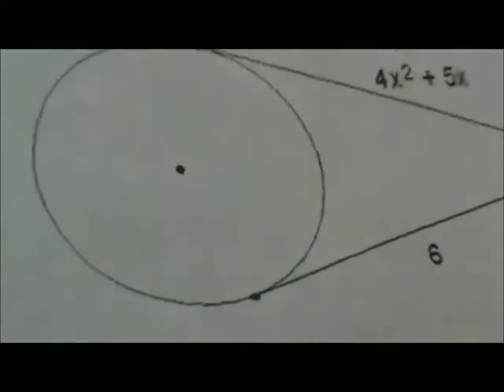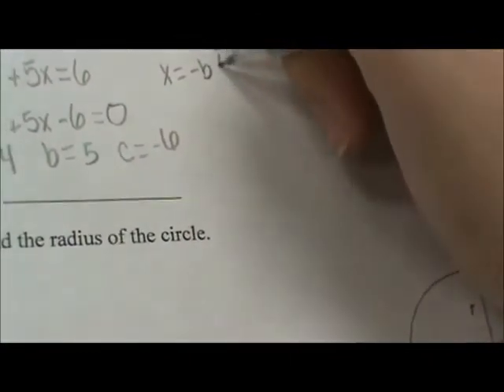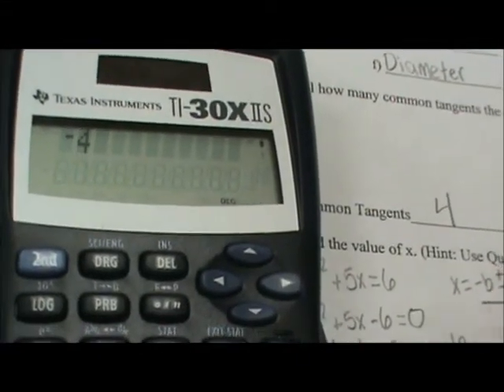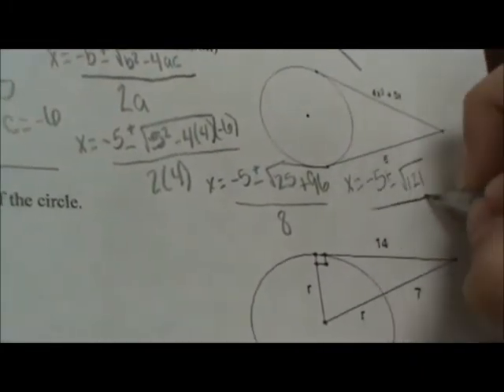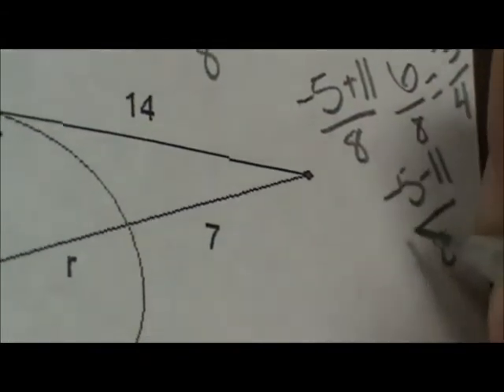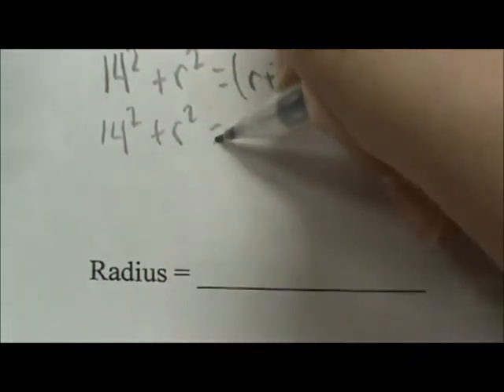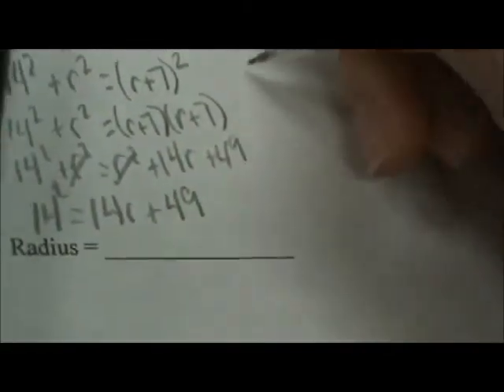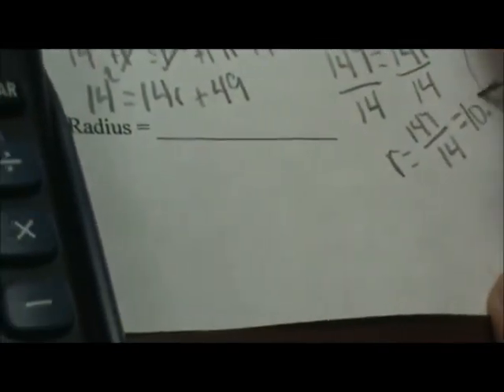homework check 10 5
Okay I made a mistake on sorry in the beginning it should say 10.5 not 10.4 sorry